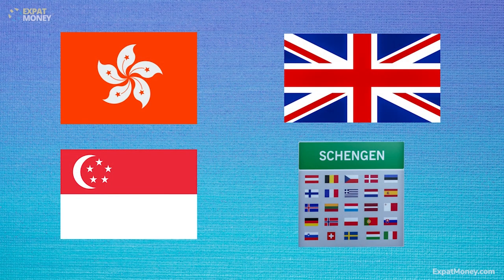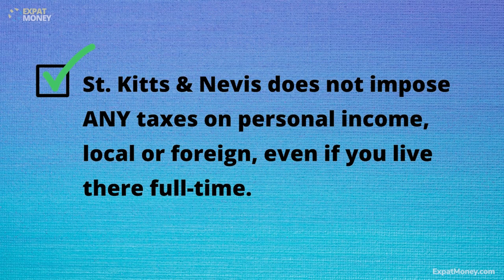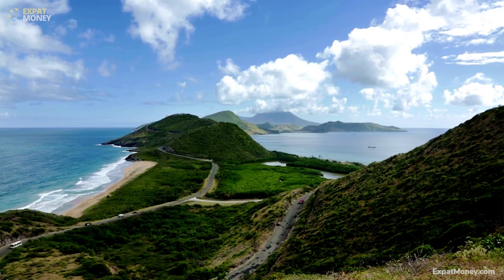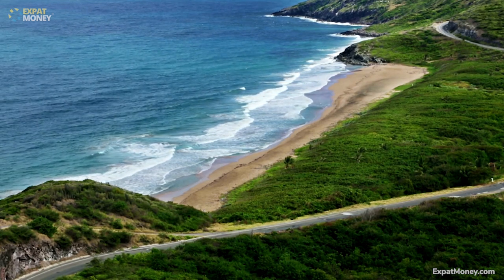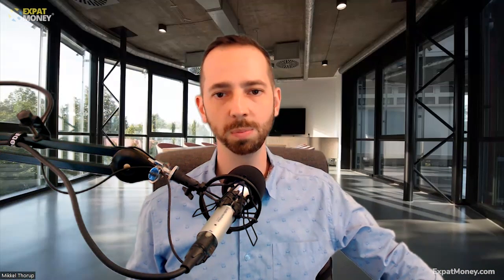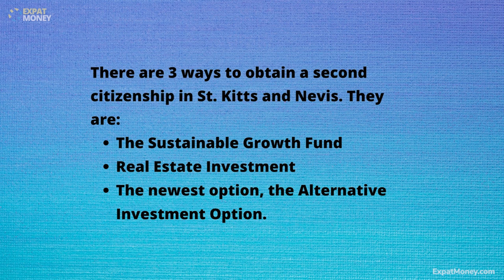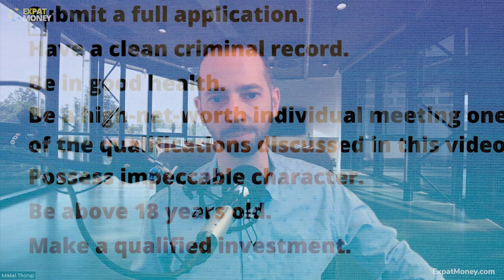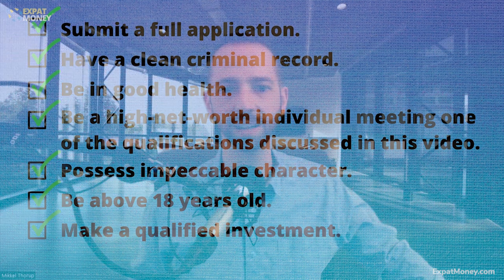Uncover the Secrets to Getting a St Kitts & Nevis Passport!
If you're looking to travel to St Kitts & Nevis, then you need to check out these passport Secrets! In this video, I'll reveal all of the details you need to know to get a passport application approved, including filling out forms, taking photos and more.

If you're wondering how to get a passport, this video is for you! By the time you're finished, you'll have all the information you need to apply and travel to St Kitts & Nevis! So watch until the end to learn all the secrets to getting a passport!

If you are looking for the ultimate island living offering a second passport, look no further than St. Kitts and Nevis. In this video, we will discuss your ability to obtain citizenship by investment and a second passport in St. Kitts and Nevis. The islanders here are some of the friendliest people ever, and the natural beauty, warm waters, sunny skies, and white sandy beaches draw you in. Obtain citizenship here in St. Kitts and Nevis to travel without visas to 156 countries around the globe.

Read this article for a full breakdown of the procedures on getting a second passport in St Kitts & Nevis

BLOCKCHAIN EDUCATION:
🚀 Crypto Quantum Leap (video course for beginners).

🔥 Project Serenity (crypto investment newsletter).